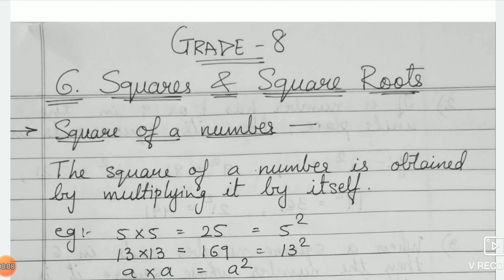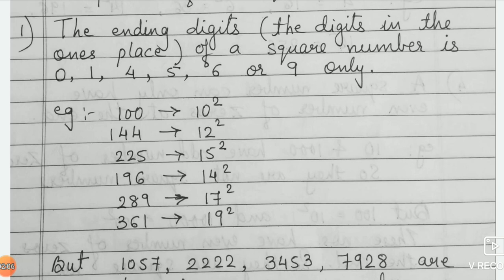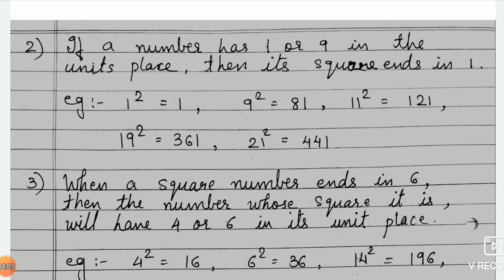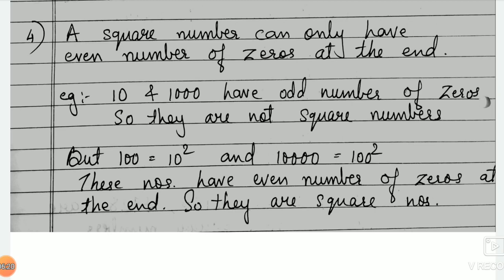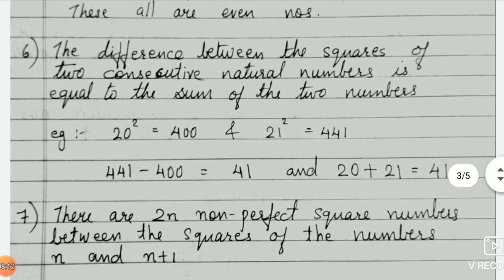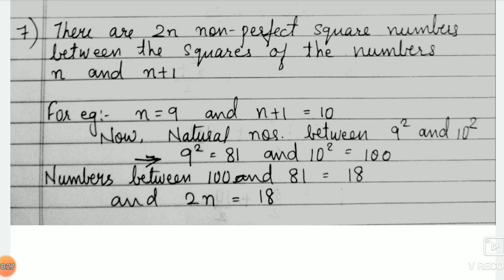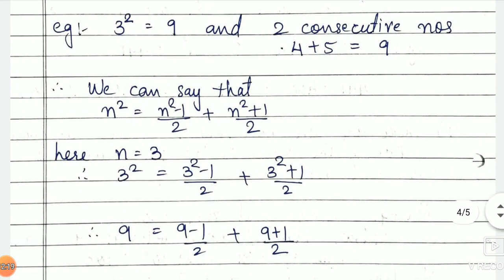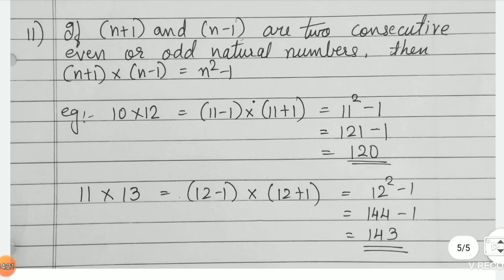STD 8 Maths Ch 6 Part 1